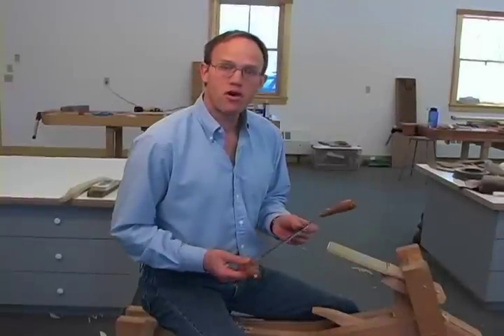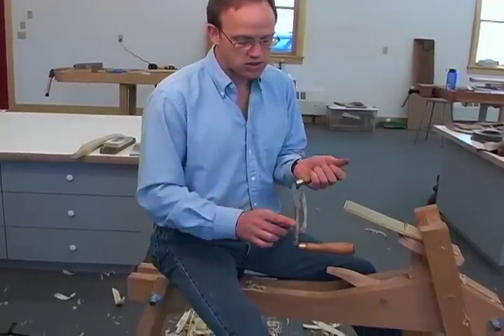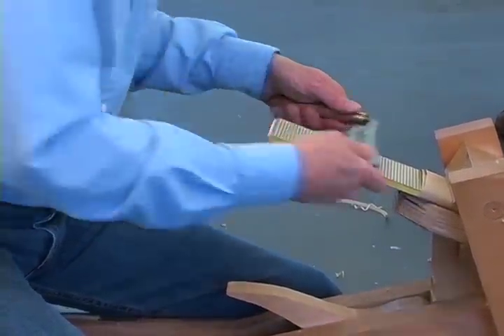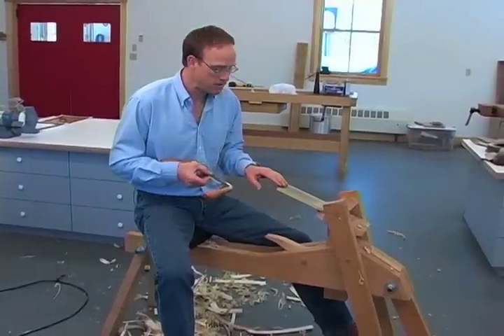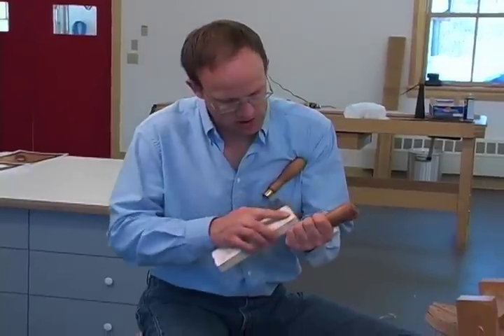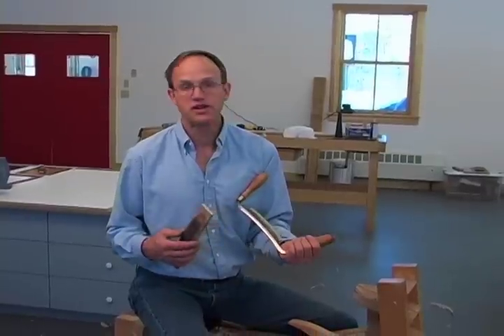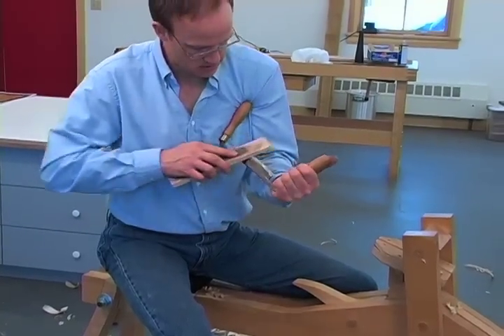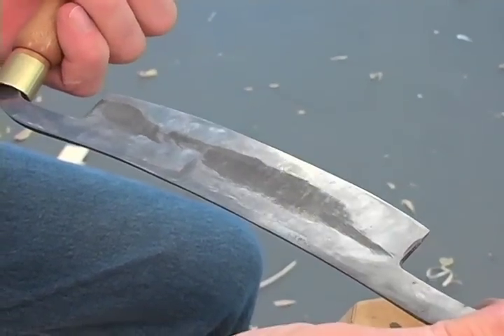Sharpening the Drawknife (with Brian Boggs)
The draw knife is a wonderful tool for chair making. It can be a bit dangerous however, so caution is always advised. Brian Boggs shows an effective and safe way to maintain the edge of this amazing tool.